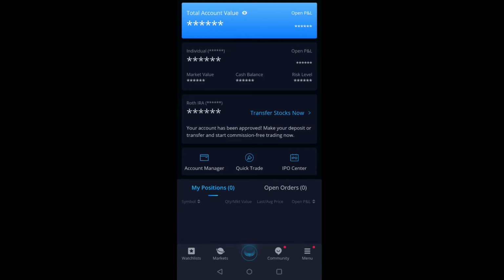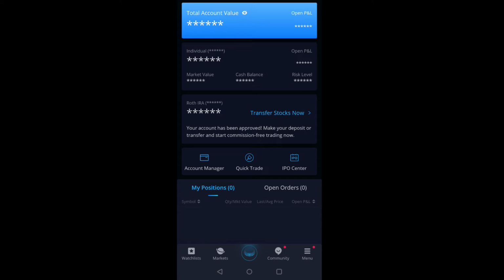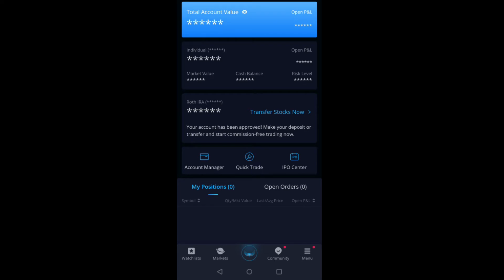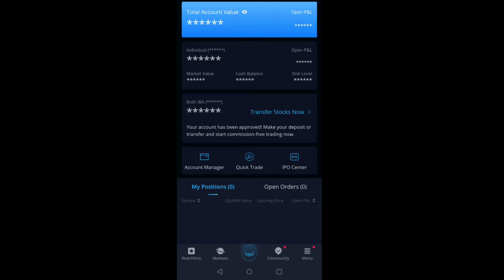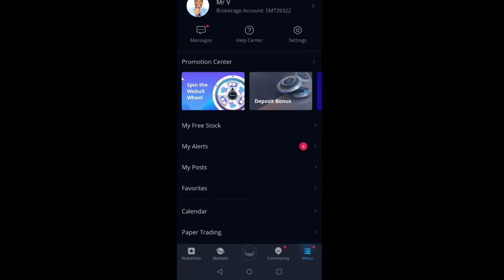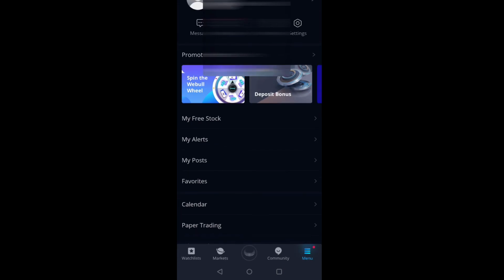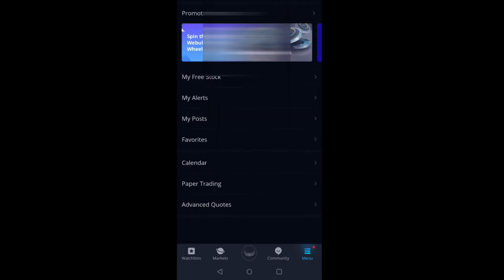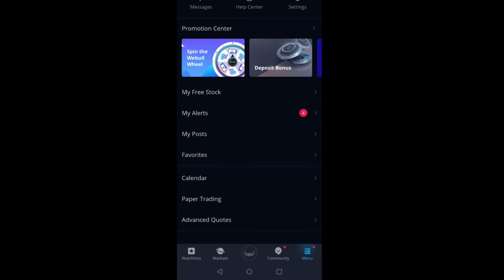HOW TO SWITCH BETWEEN ACCOUNT TYPES IN WEBULL | CAN YOU HAVE MULTIPLE, CONCURRENT WEBULL ACCOUNTS?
Yes, one individual is allowed to have two individual accounts on Webull but they should be of different account types. If the first one you opened is a margin account, the second one should be of cash type.

📍QUESTIONS
Have a question on how to use WeBull Desktop or Mobile App? Post in the comments section of this video!